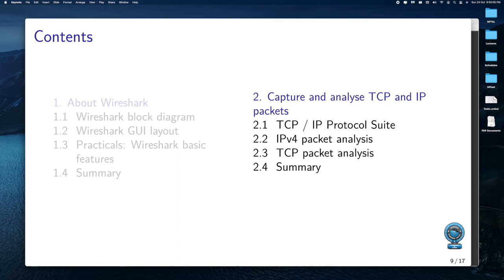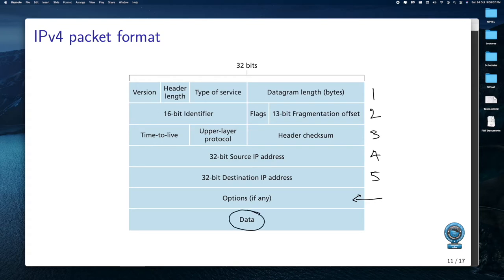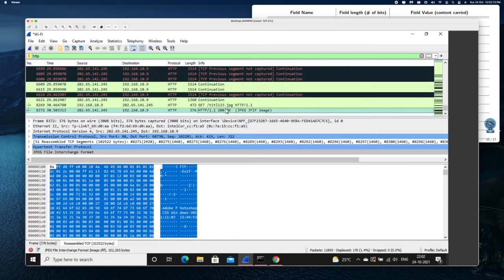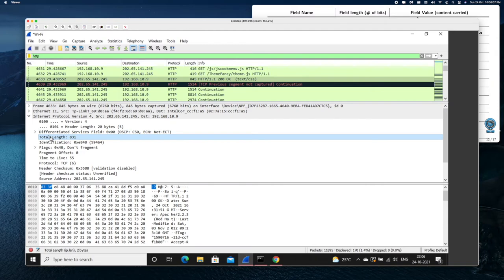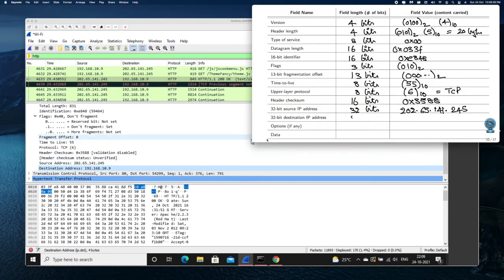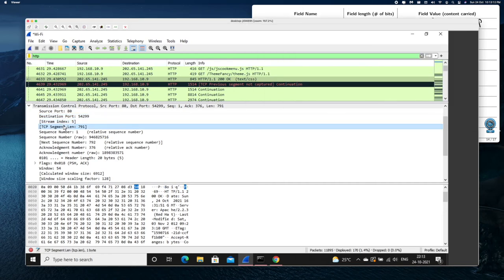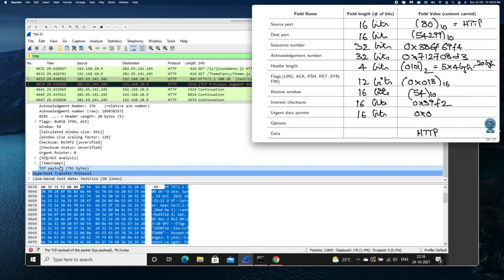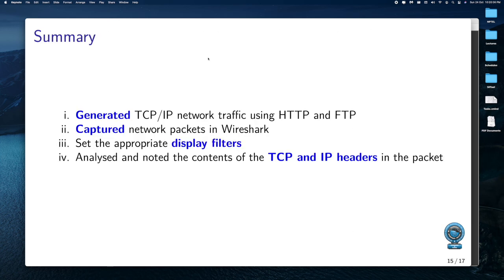Wireshark | 02 | Capture and analyse TCP and IP packets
In this video we generate TCP and IP traffic using a HTTP client (browser) and FTP client. We capture the TCP and IP packets and compare their headers with the formats specified in the standards.